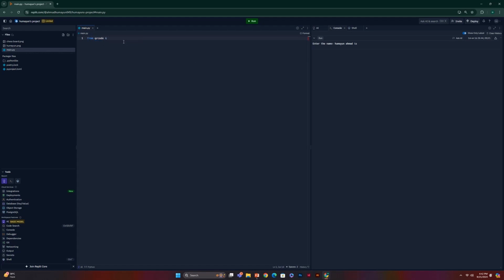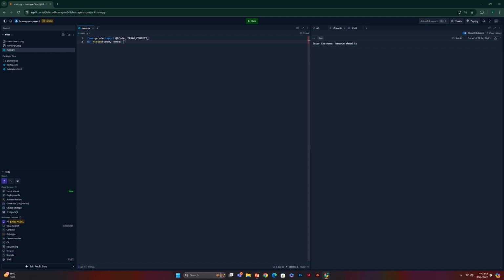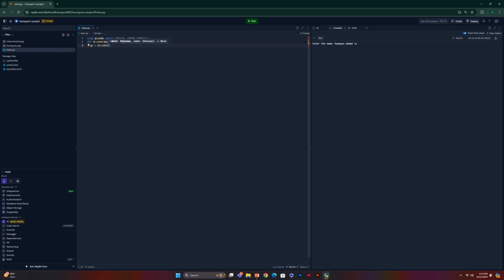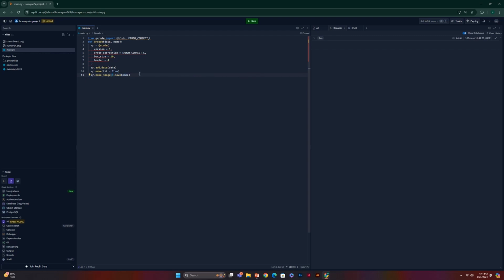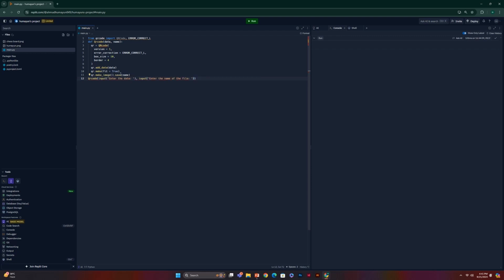How to Generate a QR Code in Python | Easy Python Project for Beginners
In this video, I'll show you how to create a QR code using Python in just a few simple steps! QR codes are everywhere these days, and with Python, it's super easy to generate them for websites, links, or any text data. We’ll be using the powerful qrcode library to quickly build a custom QR code generator.

By the end of this tutorial, you’ll learn:

How to install the qrcode library in Python
How to generate a QR code with custom text or a URL
How to save the QR code as an image file
This is a perfect beginner project for those who are new to Python and want to explore its practical uses.